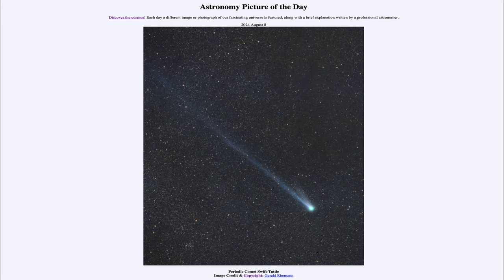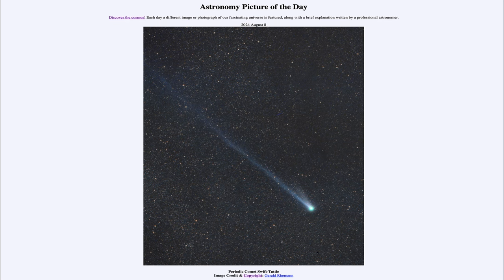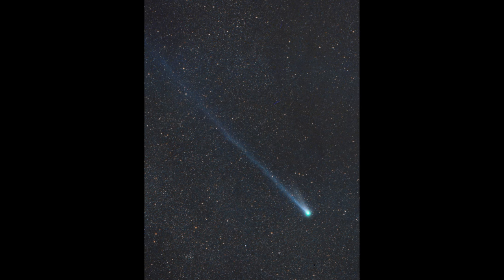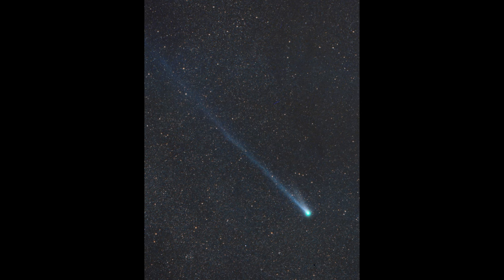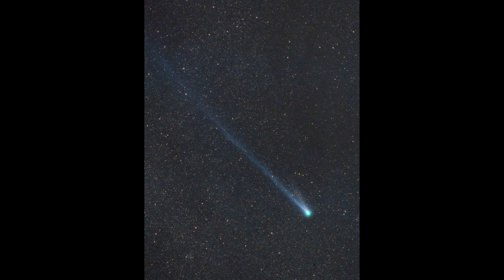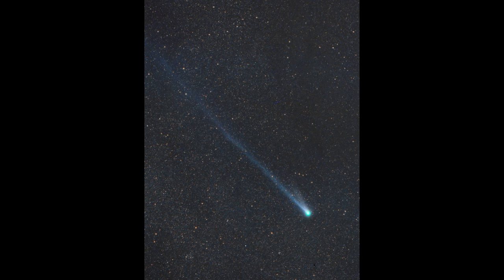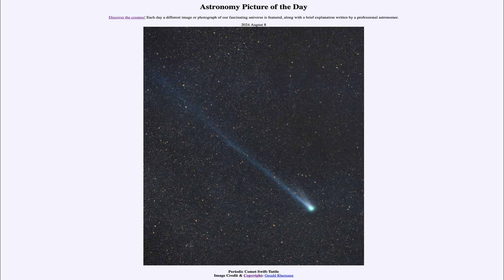2024 August 08 - Periodic Comet Swift Tuttle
In today's image, we see the comet known as Swift-Tuttle. It is a periodic comet which means it returns to the inner solar system at regular intervals. In this case, every 133 years. It is also the comet responsible for the debris that becomes the Perseid Meteor shower which will peak this weekend.